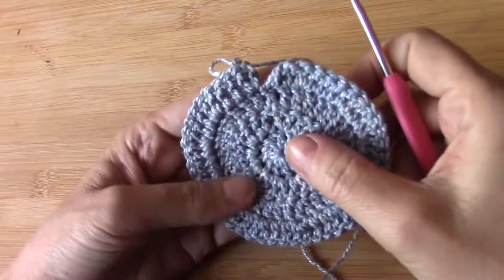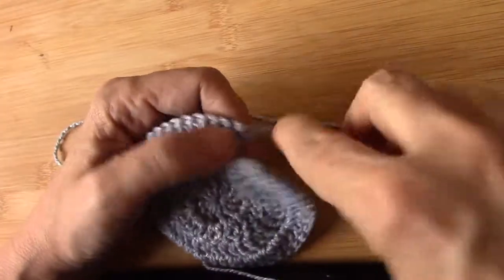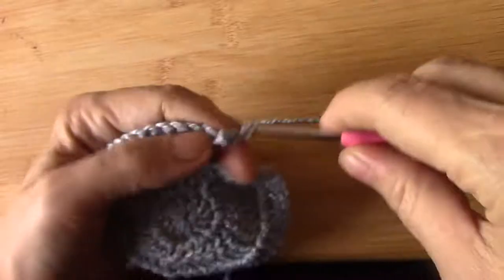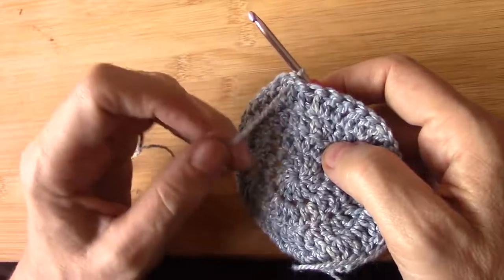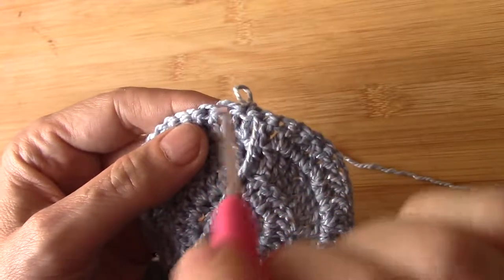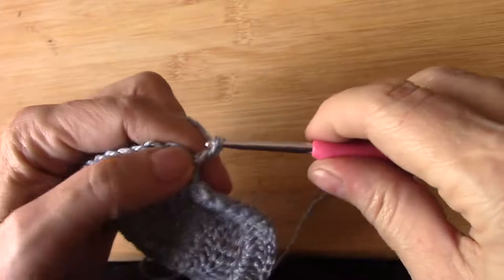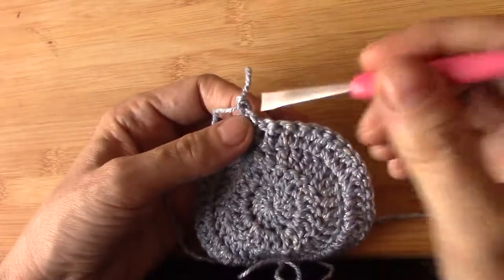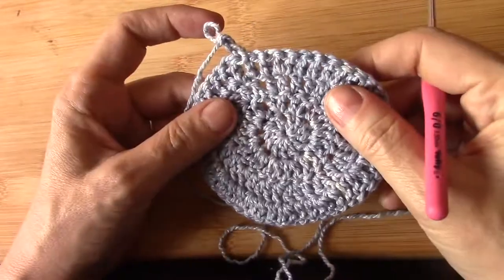Twisted Double Crochet (TDC) in the round - RH